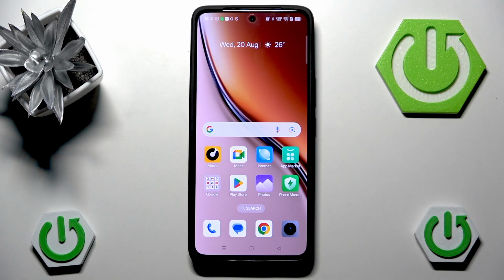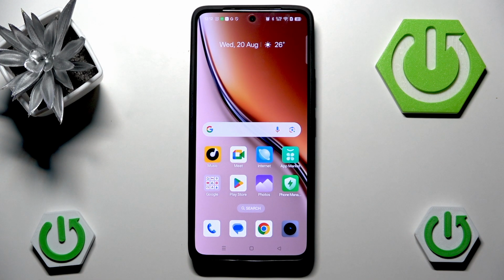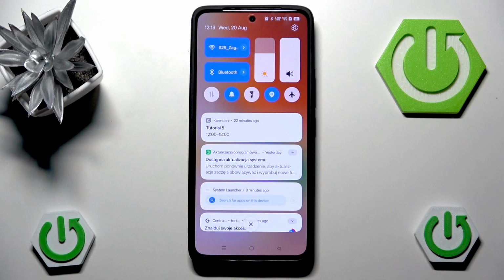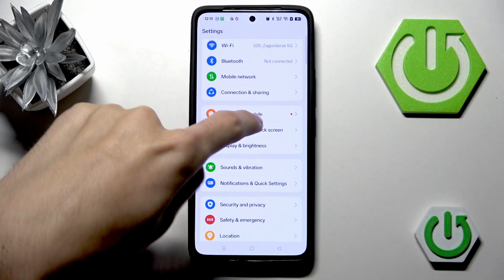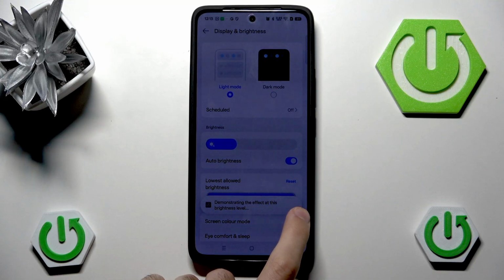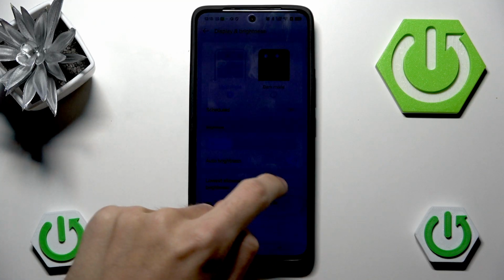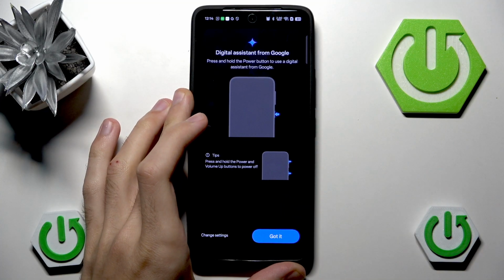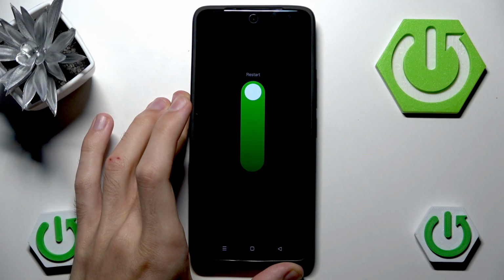REALME P3 5G – How to Fix Auto Brightness Not Working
If the auto brightness feature is not working on your REALME P3 5G, this video will help you solve the problem quickly and easily. We show you step-by-step how to check if auto brightness is enabled, how to adjust the settings in the control center and display menu, and what to do if the feature still doesn't work. Learn how to reset brightness options, customize the lowest allowed brightness, and reboot your REALME P3 5G to refresh the sensors. With these simple solutions, you can get your screen brightness working automatically again and enjoy a better viewing experience on your REALME P3 5G.

How to fix auto brightness not working on REALME P3 5G?
How to enable auto brightness on REALME P3 5G?
How to reset brightness settings on REALME P3 5G?

0:00 Introduction
0:15 Check Auto Brightness in Control Center
0:36 Enable Auto Brightness via Sun Icon
0:48 Adjust Auto Brightness in Settings
1:10 Customize Lowest Allowed Brightness
1:23 Reset Brightness Options
1:38 Reboot REALME P3 5G
2:08 Why Rebooting Helps
2:25 Outro